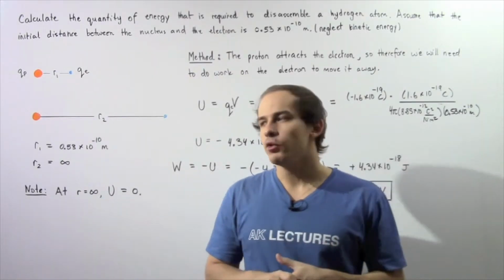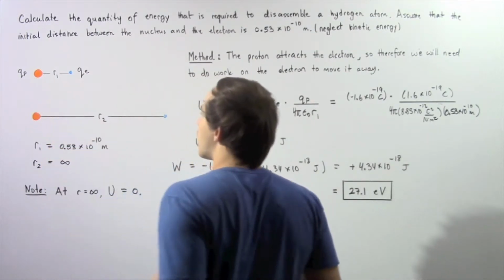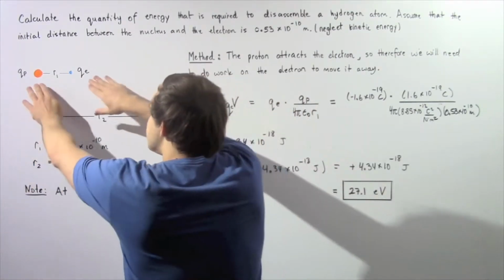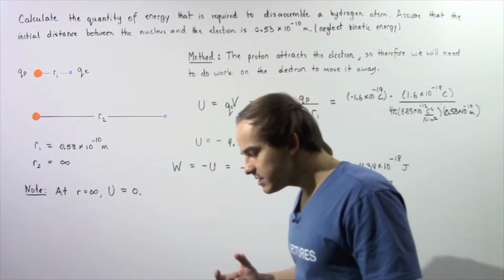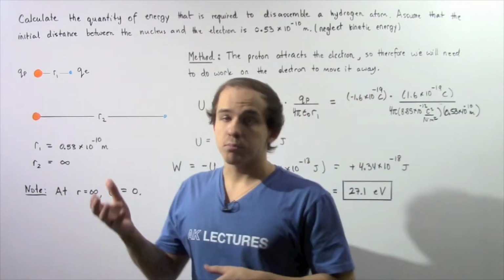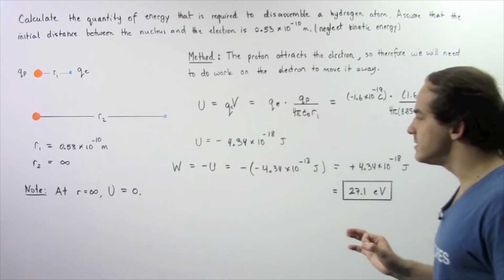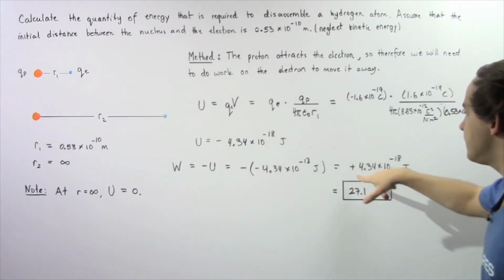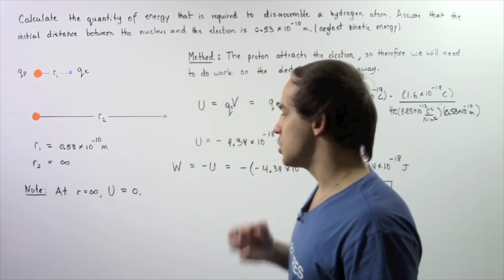Energy to Disassemble a Hydrogen Atom